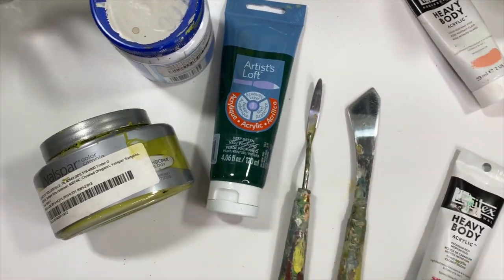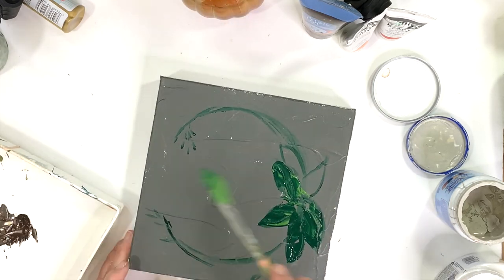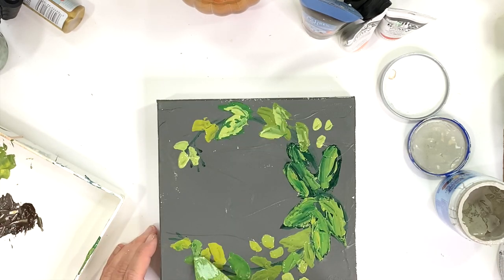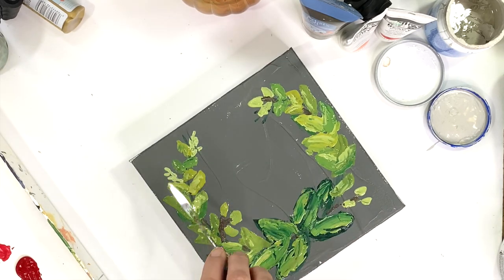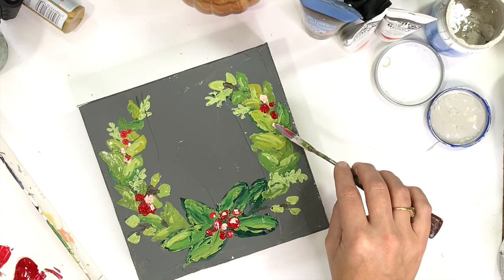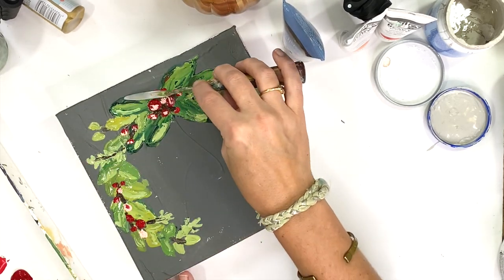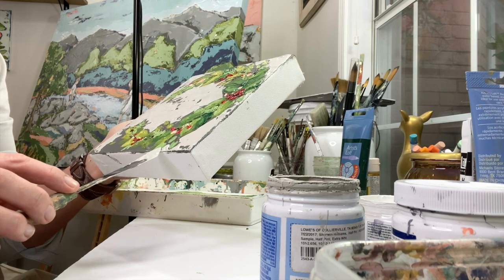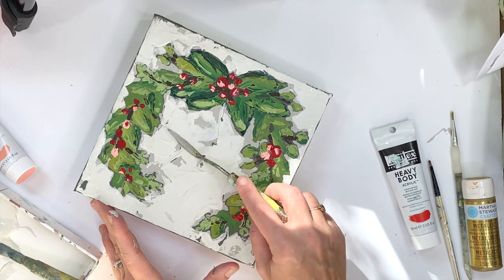HOW TO PAINT A CHRISTMAS WREATH | Beginner Acrylic Palette Knife Tutorial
HOW TO PAINT A CHRISTMAS WREATH. This is an easy beginner acrylic palette knife tutorial for the holidays.

I'm having so much fun creating these video's and I thought it would be great to do some Holiday / Christmas painting video's. This textured art Christmas Wreath was so much fun to paint. You said you wanted more painting videos, so guess what, I'm making them!

or check out the list of the supplies you will need to paint your own wreath below!

1.Gallery Wrapped Canvas A gallery wrapped canvas, or a 1.5" width canvas, is important to use when painting these seasonal smaller pieces so that they have the option to easily be set out on shelves. A smaller width canvas would work, but that would need to be propped up on an easel of some sort or hung on a wall only.

2.Heavy Bodied Acrylic Paint
I used the liquitex heavy bodies paint in red and portrait pink for my berries.

For my greenery, I used a mixture of the deep green acrylic artist loft paint and some other random green house paint I had on hand.

4. 1/2" Palette Knife
This is my absolute fav palette knife. I use this almost every time I work on textured painting pieces.

5.Skinny Palette Knife
A skinny thin-tipped knife is so important to have on hand. You can see in the video it was a necessary tool for sure.

PS - If you are looking for creative inspiration and encouragement, you can sign up and get more sent to your inbox here...